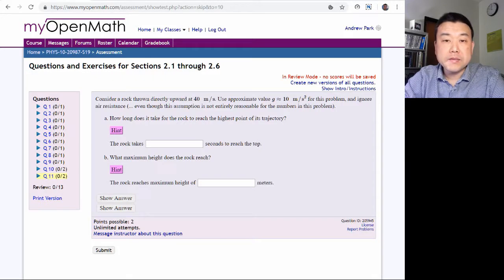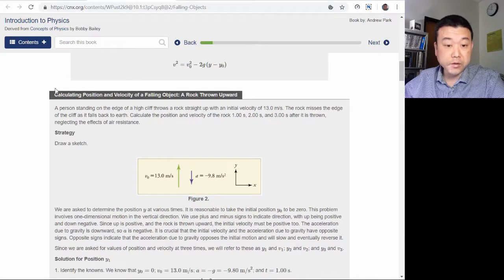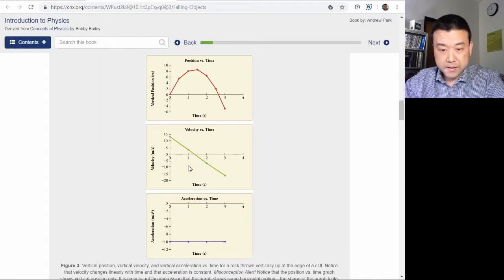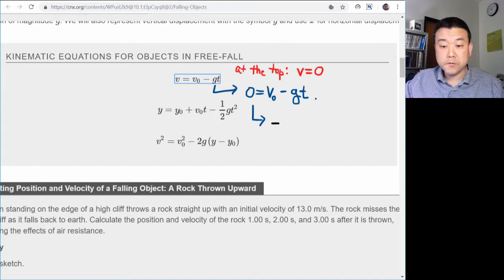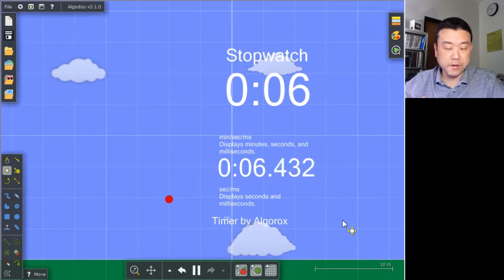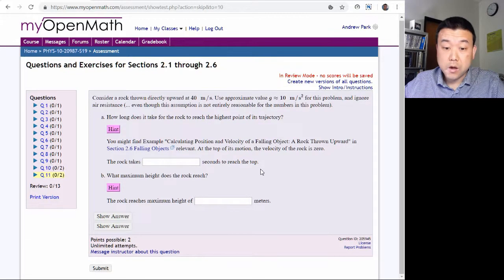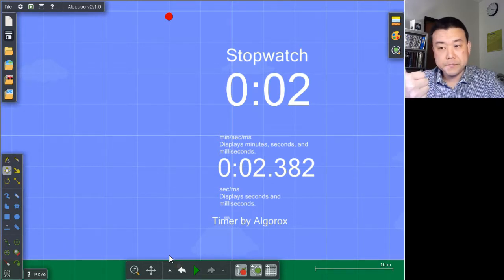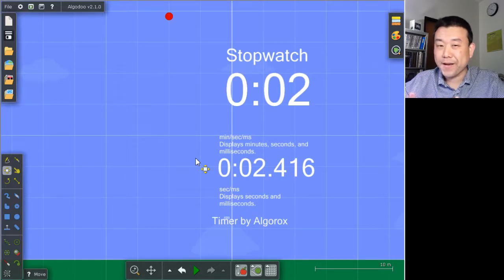Physics 10 - Homework Help - Falling Objects 2